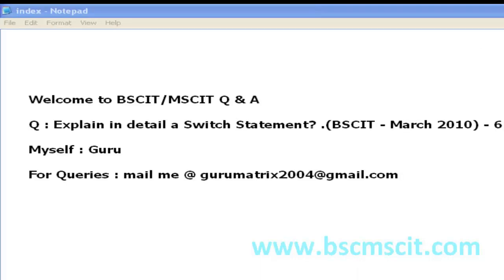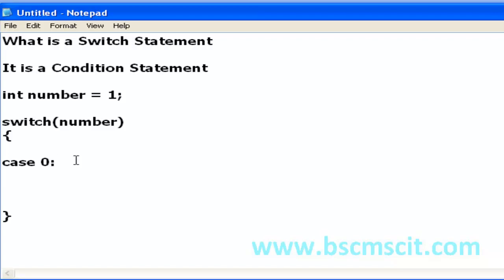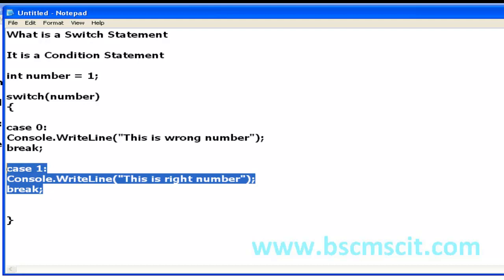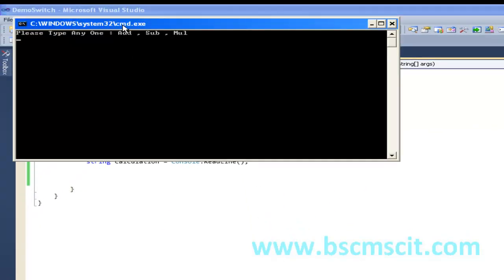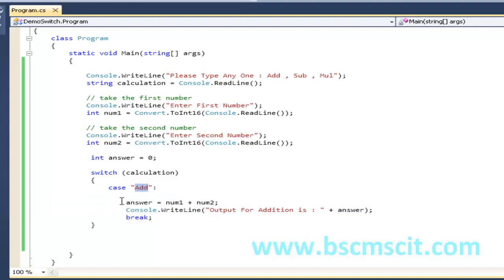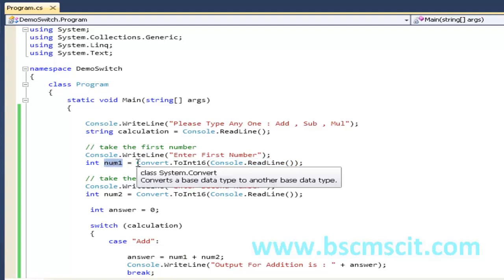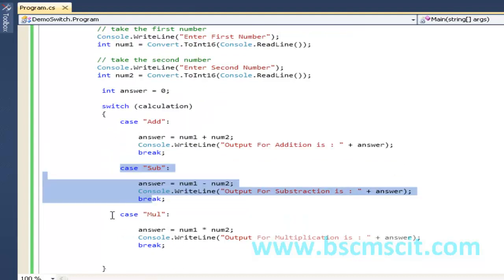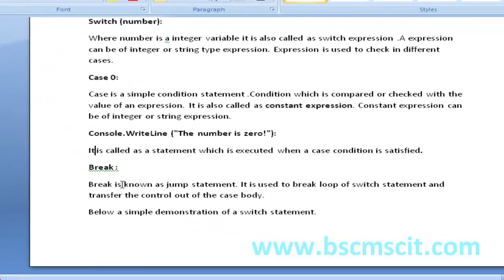B.ScIT(C#) March 2010: - Explain in detail a Switch Statement? - 6 marks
This video will demonstrate and explain in detail switch statement as asked by TY board of B.Sc IT in March 2010 for 6 marks. For more B.Sc/M.Sc board paper solution & project making visit us